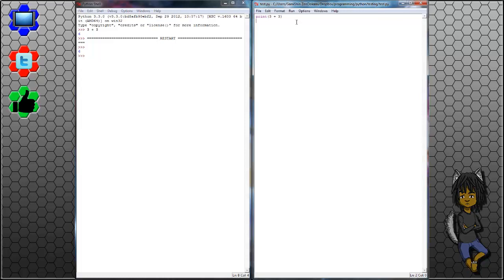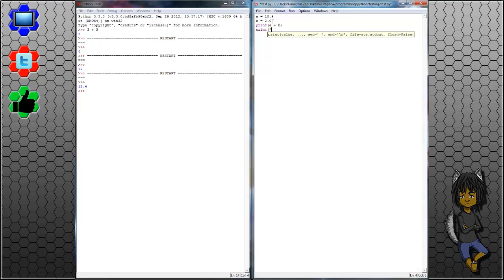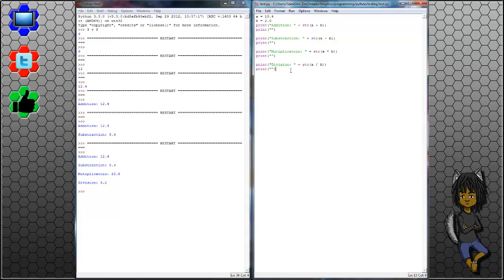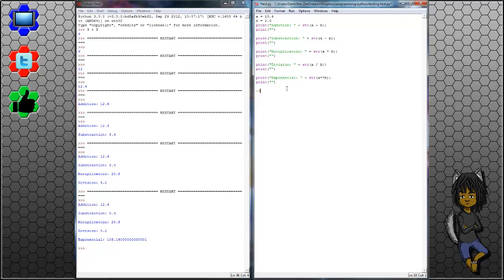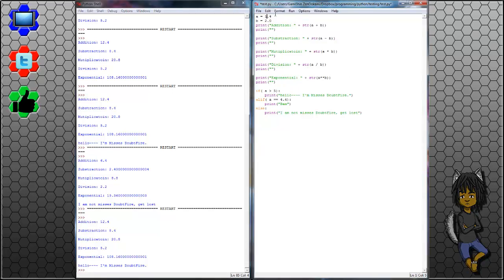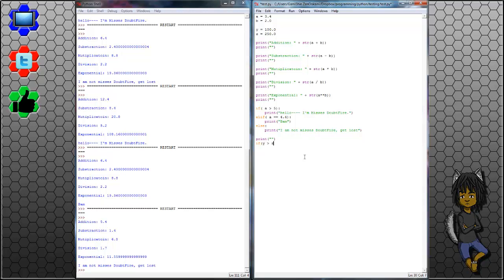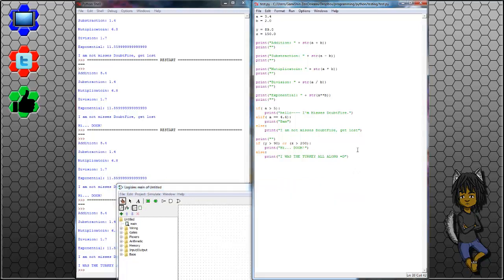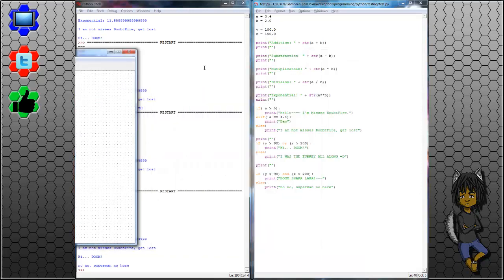python 101: Episode 2 | Math Operations, if, else, and, & or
We're back with our next Python Installment! We apologize for the long wait for the second episode, we're still working on a slew of other things that might be some use to everyone.

Remember to Like our video if you enjoyed it!